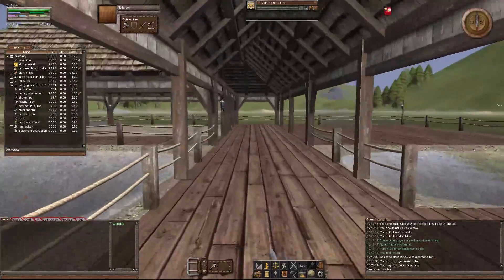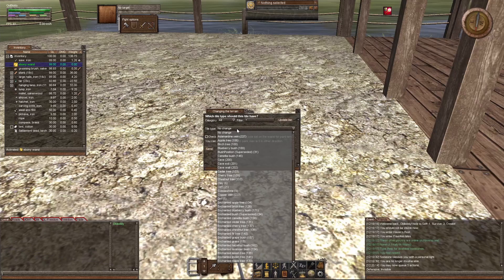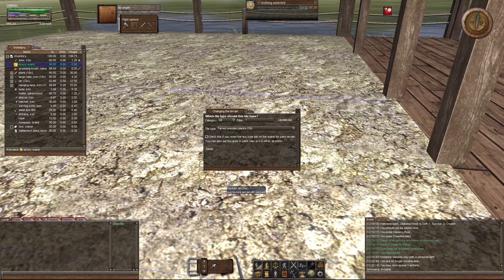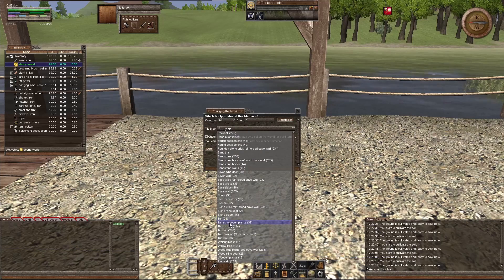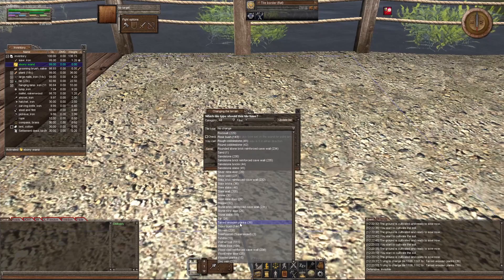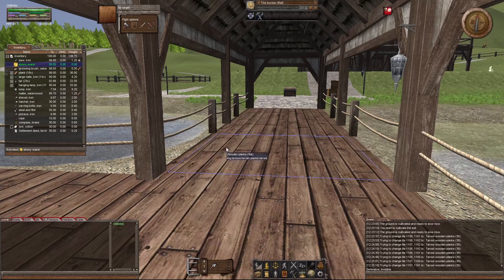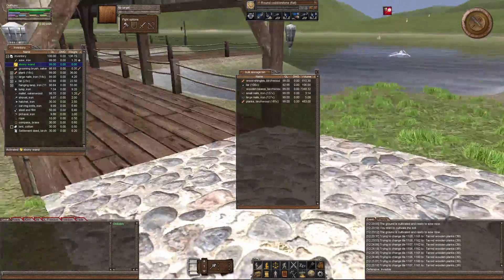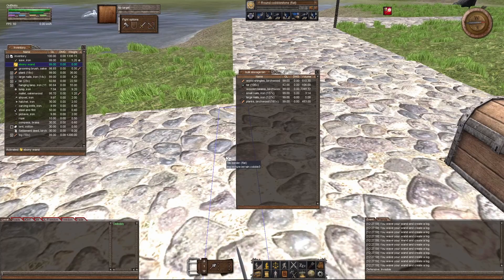Wurm Unlimited S2 E 23 Prepping For Rowboat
In todays gameplay, I start raising my ship building skill and  making the materials for the rowboat.